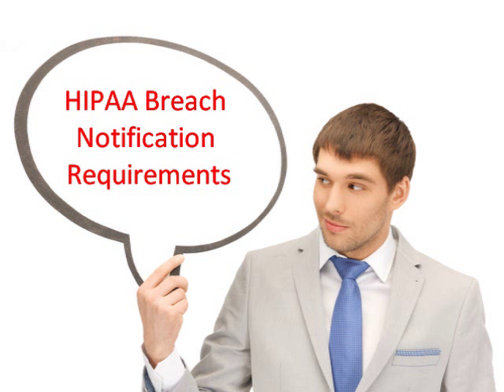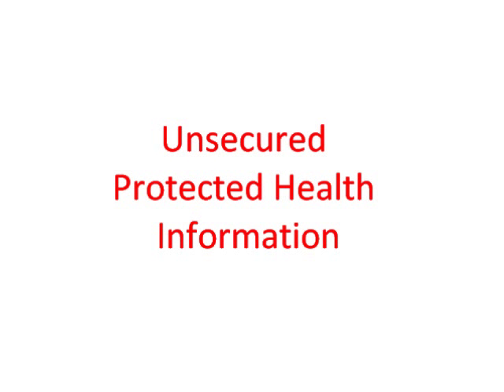HIPAA Breach Notification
What do you in event of a HIPAA breach?  What are the breach notification requirement under the HIPAA privacy and security rule.  That is the topic of today's video.  The HIPAA rule provides that following a breach of unsecured protected health information covered entities must provide notification of the breach to affected individuals, the Secretary of Health and Human Sevices, and, in certain circumstances, to the media.  Take a listen and to hear about a case that involved the notification of 90,000 individual following a computer malware attack.